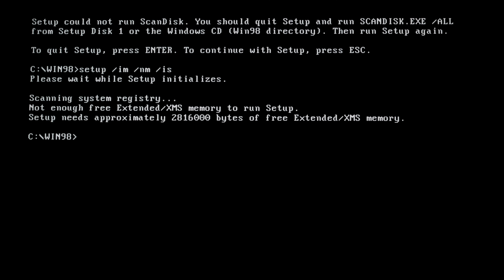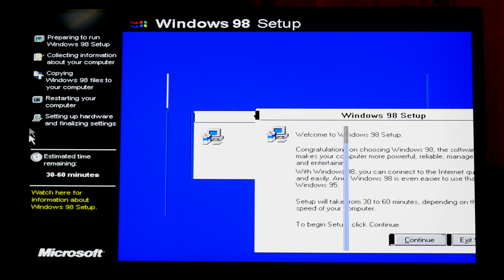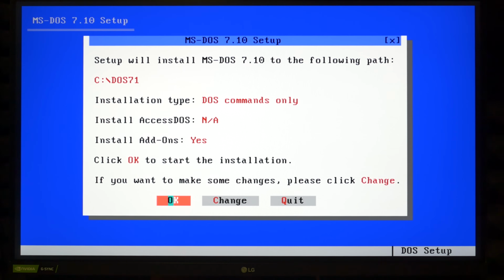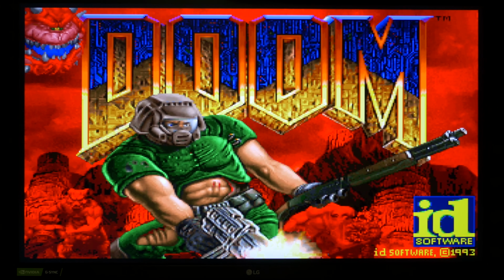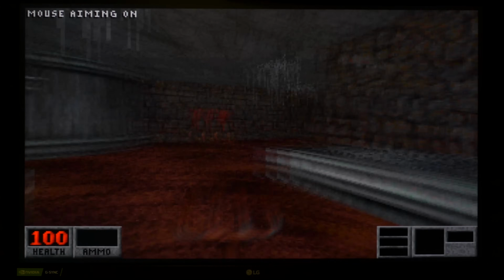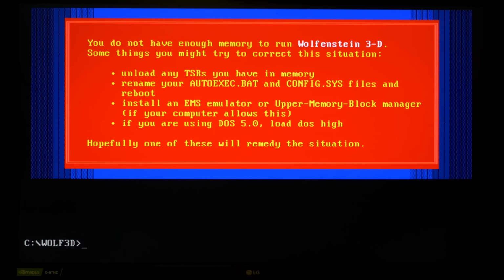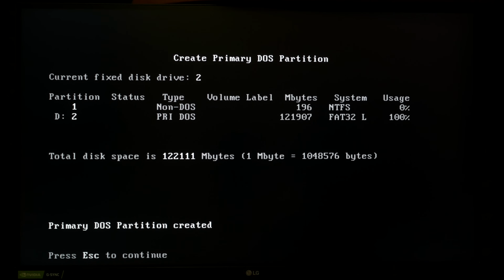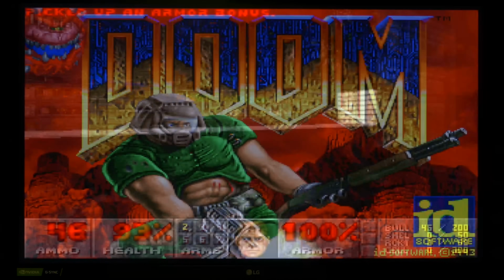Can MS-DOS Run on a New Modern PC 2025?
Recommend WPS Office-Best FREE office software, support Windows 7/8/9/10/11

Can MS-DOS Run on a New Modern PC 2023?
Today in this video I’ll try to find out is it possible to install MS-DOS on a modern hardware in 2023. Enjoy